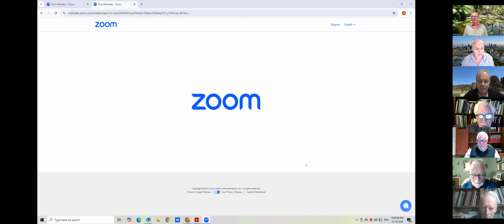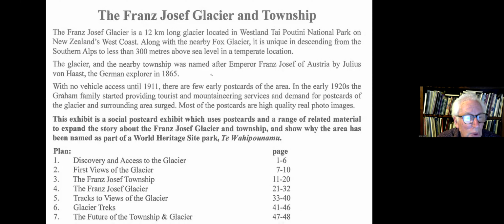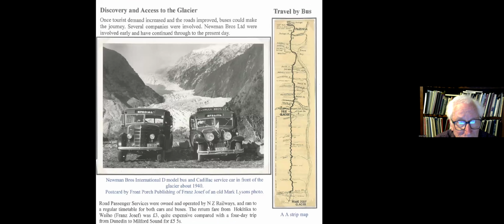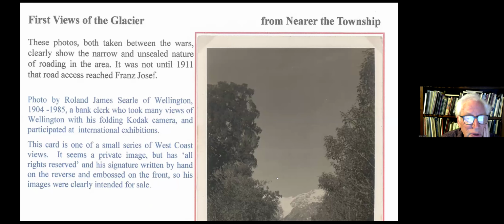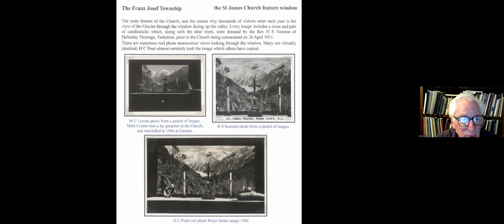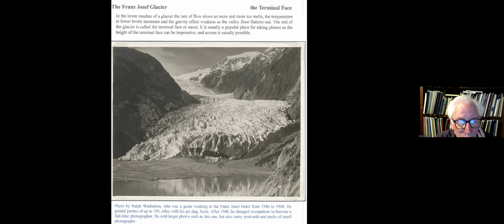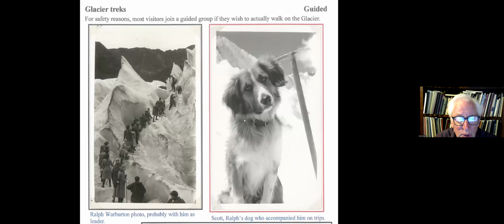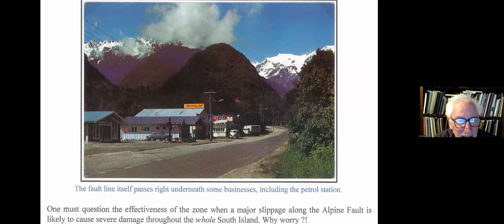Jeff Long - Franz Josef Glacier and Township - Social Postcard Display